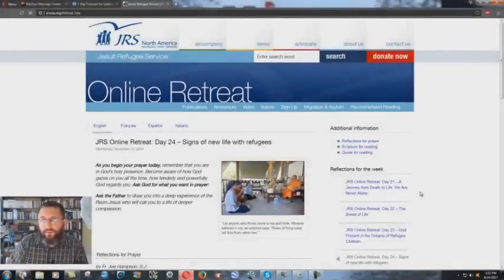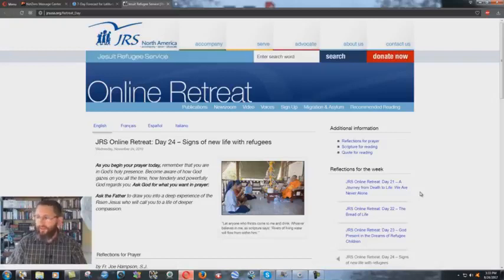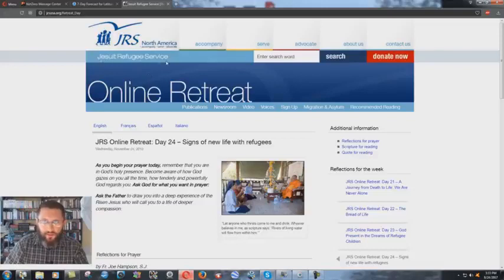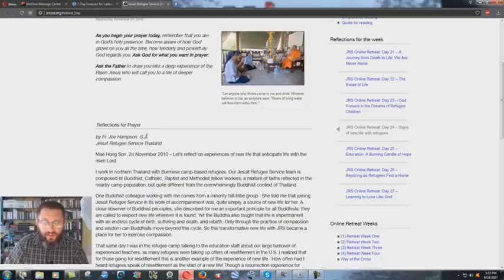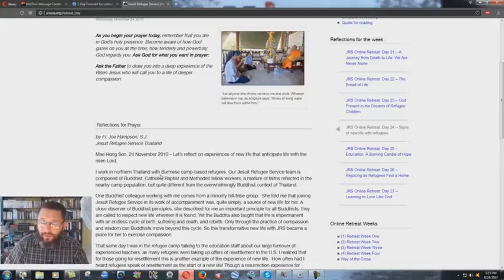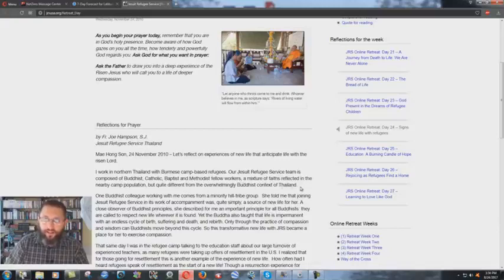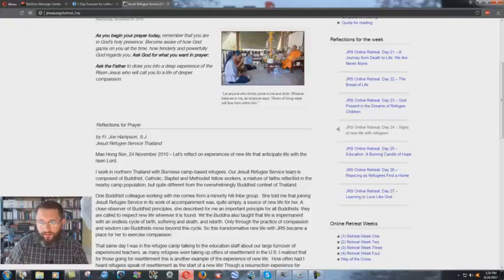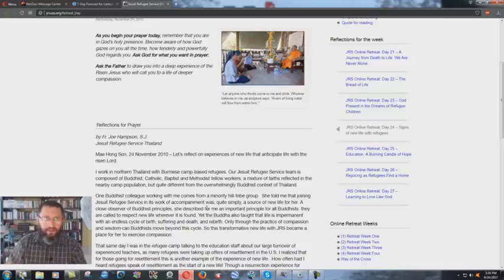Baptists And Jesuits Working Together In Thailand - Bryan Denlinger